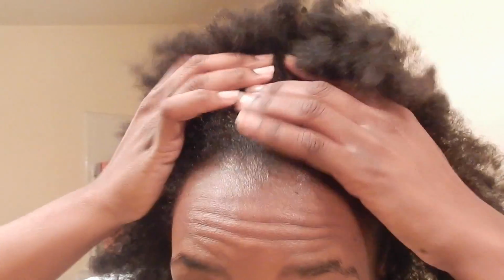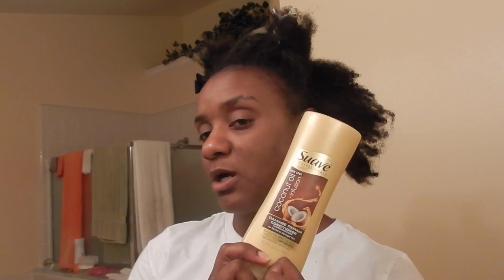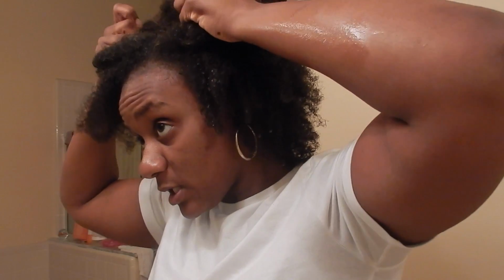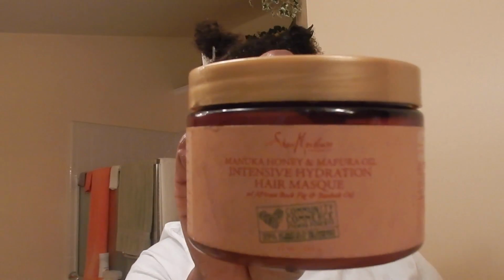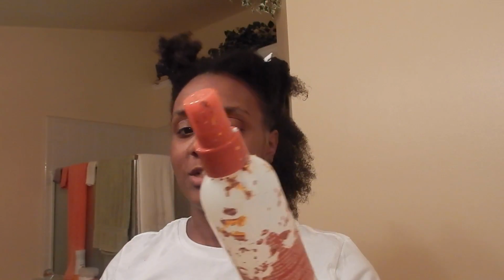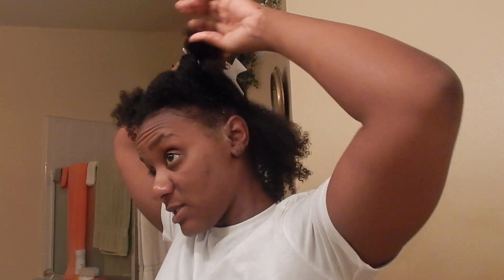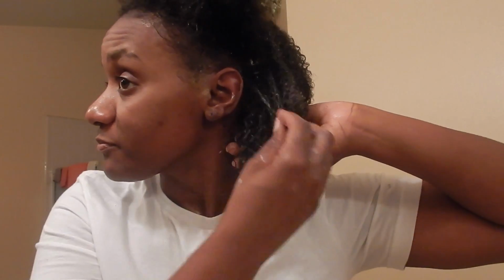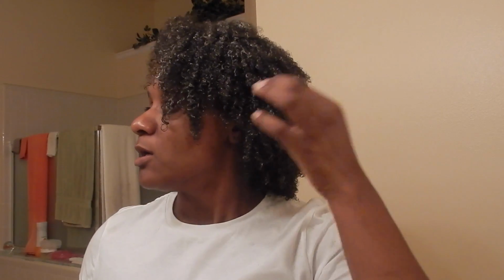Wash in Go for Dry Hair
I honestly can say I never had a good wash in go until I got the cantu curling cream, kind of crazy.